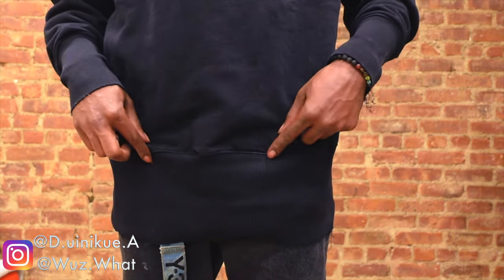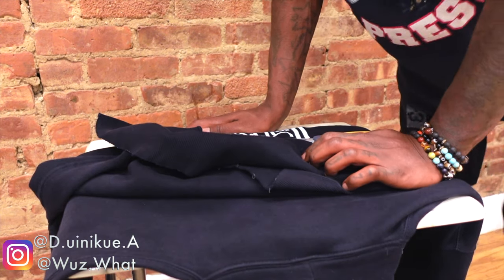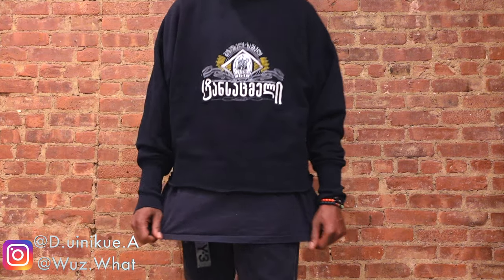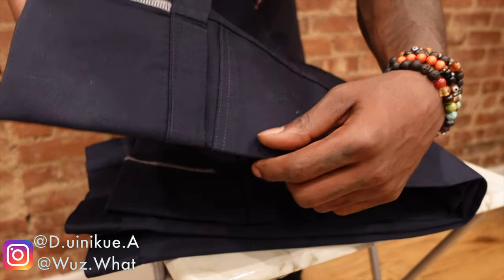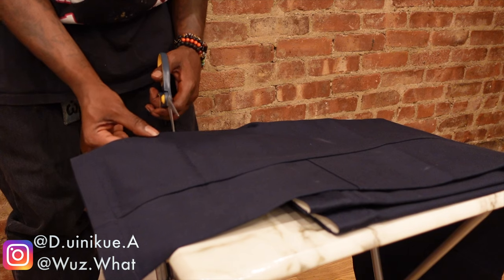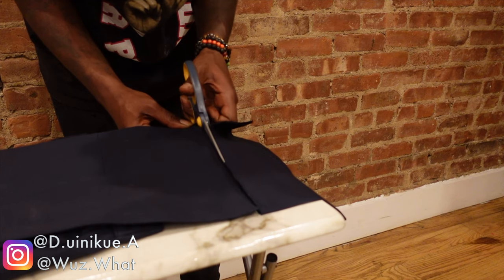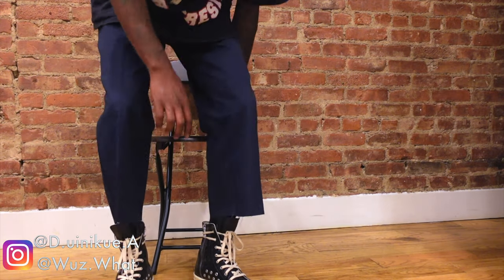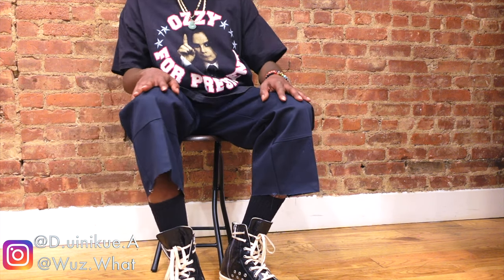DIY [Tailoring] Vetements Hoodie & Dickie Pants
This is a Lifestyle Video.. I'll be doing a DIY "Do it yourself" where I'll be tailoring a Vetements hoodie of mines, and also a pair of Loose Fit Dickie pants.

Music: (FREE) Bryson Tiller Type Beat - "One More Moment" | R&B Type Beat

Mood Board Instagram: @wuz.what